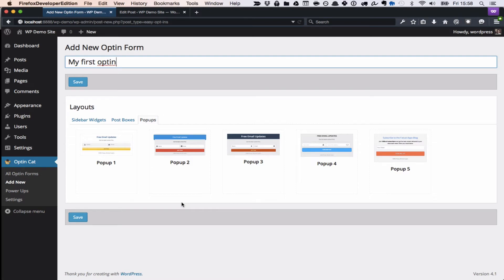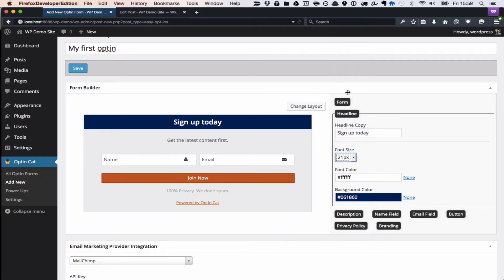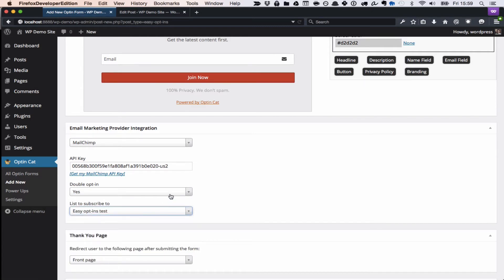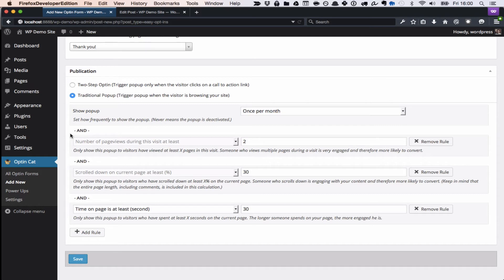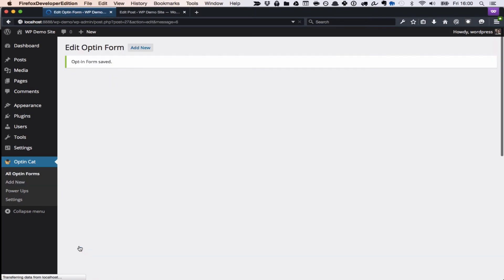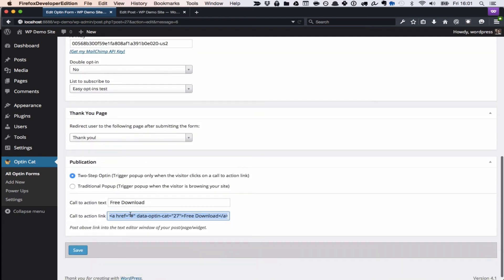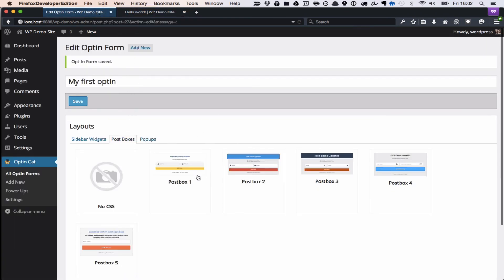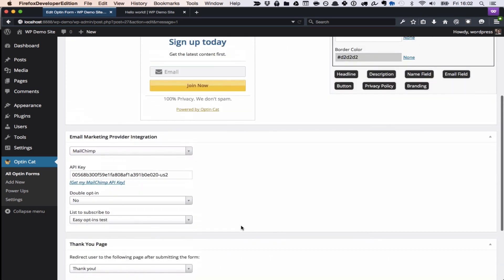Optin Cat Plugin - How Too Set Up A Popup In WordPress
This video is a brief walkthrough on how to set up a great looking Email Opt-in Popup in WordPress. We also go over setting up two-step optins, sidebar widgets and after-post boxes.